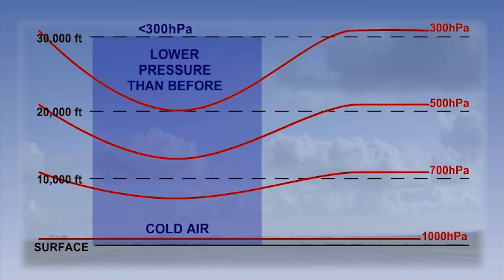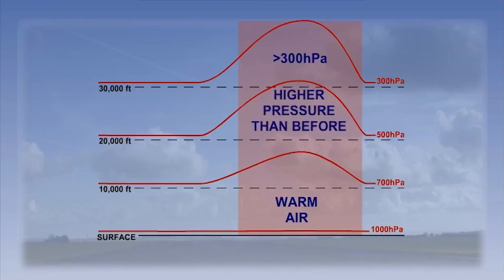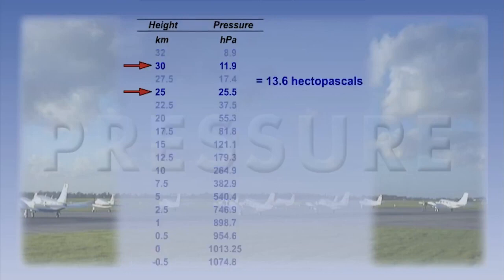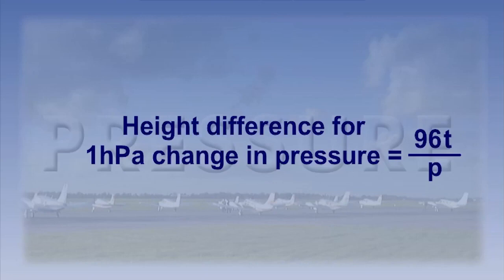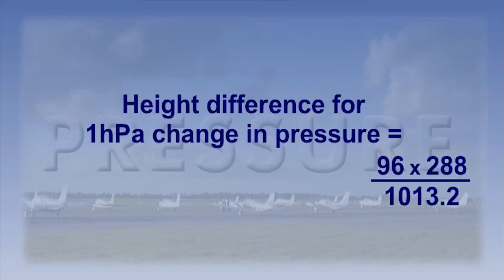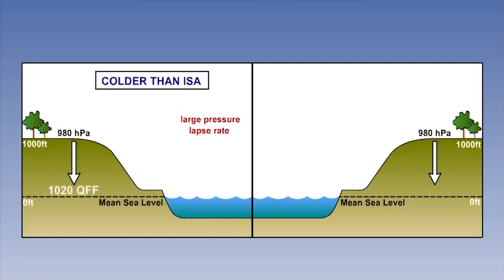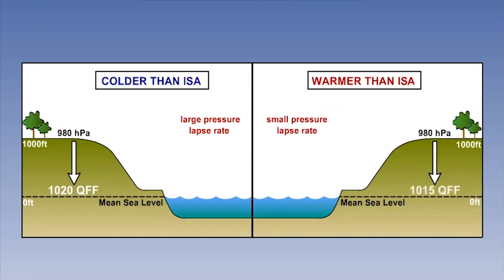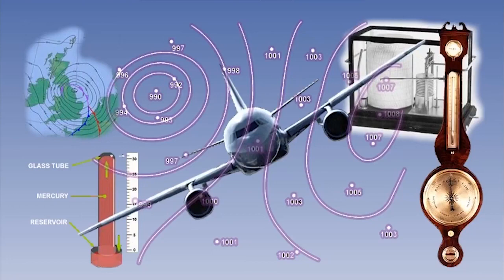03 Meteorology 03 Pressure Part 2